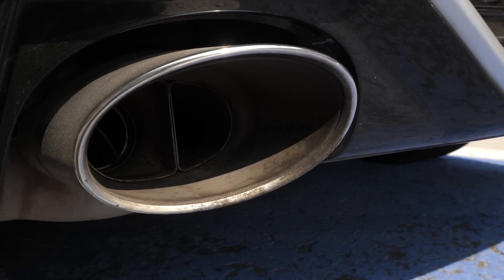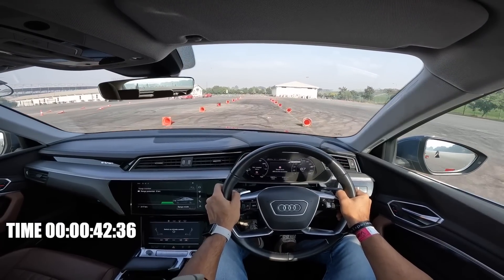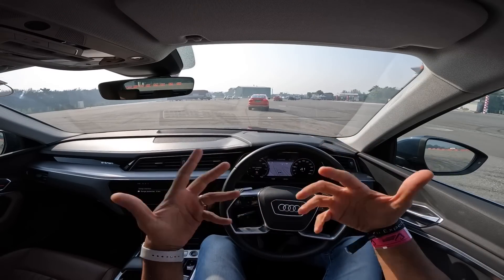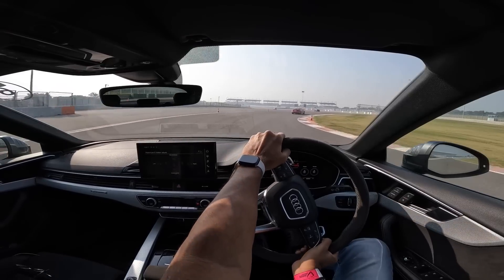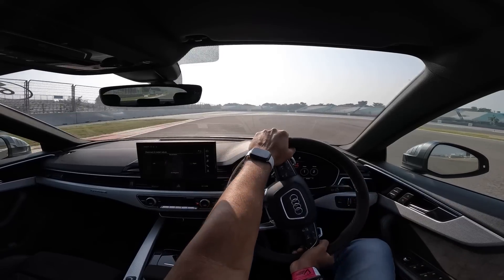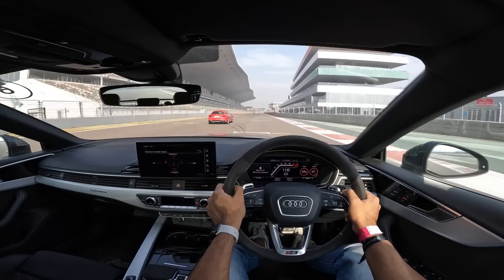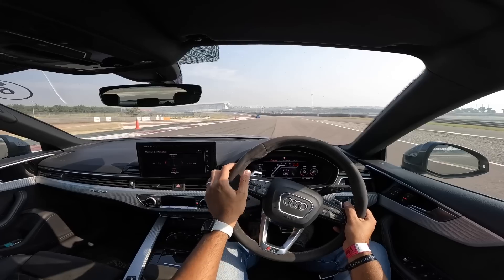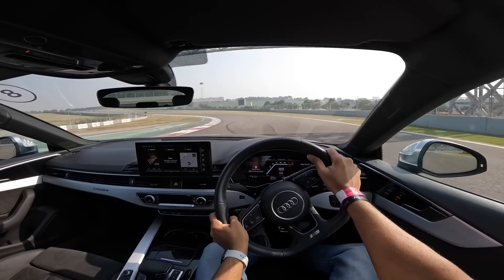Drove Audis On The Race Track On Full Throttle!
I show you the behind the scenes of driving Audi cars on the race track at the Buddh International Circuit.

Follow FasBeam On